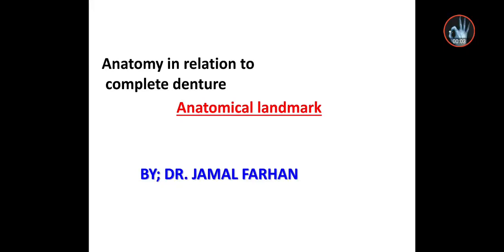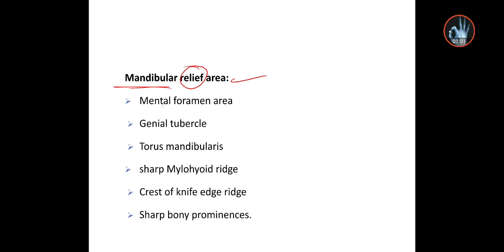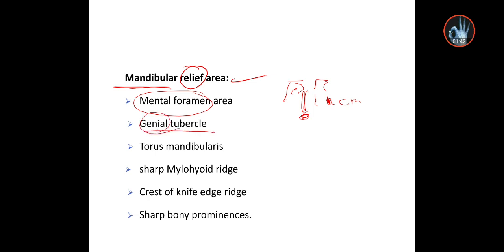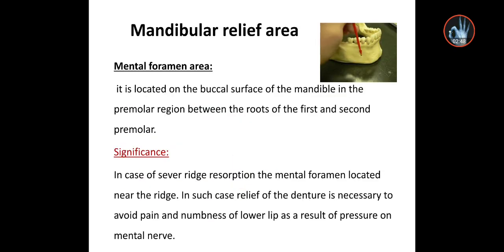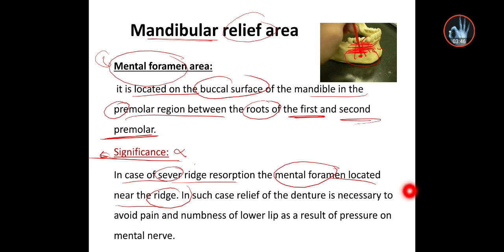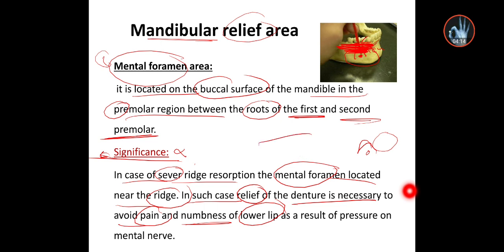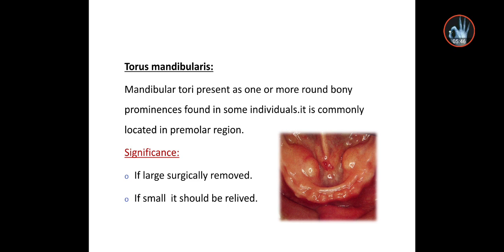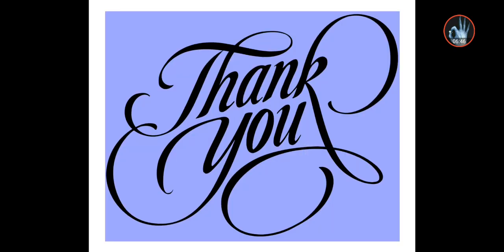Prosthodontic _ mandibular relief landmark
🔴 شكرا لمرورك من هنا شكرا لوجودك  بحياتي يا أحلى واطيب شخص  احبك و اوعدك اني اقدملك اكثر شي بقدر عليه..
شكرا لانك تتعلم شكرا لانك واعي شكرا لبحثك عن العلم لو لم تكن تطلب العلم لما التقينا ..
 :) لا تنسى تشترك بالقناة و إيضا على قناتنا الاخرى وتفعل جرس الإشعارات علشان الفيديوهات القادمة تصلك بإذن الله ..

Username:@JJJ1X

~ مين أنا !!
أنا جمال فرحان طالب أسنان حاليا بالسنوات الأخيرة من الجامعة ..

في هذه القناة .. ليست اعلمكم ولا أفضلكم .. ولكن أقدم ما أستطيع.. واشرح ما افهمه .. لعلي بذلك أفيد أحدكم ..
هذه 🔴🔴 قناة ال Dr.Jamal Farhan على ال YouTube
قناة تهتم بشروحات محاضرات المجال الطبي " بشري _ أسنان _ صيدلة _ مختبرات _ تمريض ..ect.."" باللغة العربية وبشكل ممبسط وجميل ومرتبة في قوائم لتسهيل الوصول إليها ..🔴🔴 ويتم انزال كل يومين مقطع جديد ..

  نوعية فيديوهاتي مختلفة وبتناسب كل الأعمار والأجناس - بنزل فيديوهات لأفكار بحبها و بتخطر على بالي وكمان في مجموعة من قوائم التشغيل والبرامج  و بس بنفذها  مثل
1⃣ صحتي : معلومات صحية "
2⃣صحة الفم : معلومات للعنايةبالفم والاسنان "
3⃣قصة قصيرة : قصة قصير لا تزيد عن 5 دقائق وفيها عبرة "
4⃣تخيل معي : نسرح  معا الي عالم الخيال "
5⃣دراسة : شرح دراسة معين وخيال علمي بطريقة مبسطة "
6⃣جزء_من_حياتي : احكي تجربة خضتها بنفسي او مشكلة حصلتلي و نجيت ..
وفي مجموعة برامج في الايام الجاية ..
 وبشوفكم بالفيديو الجاي ان شاء الله 💗